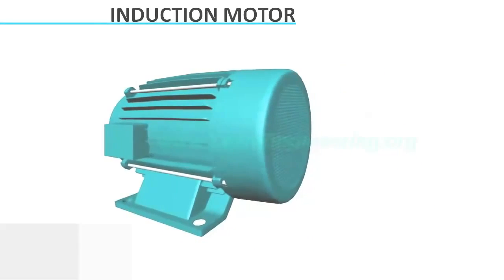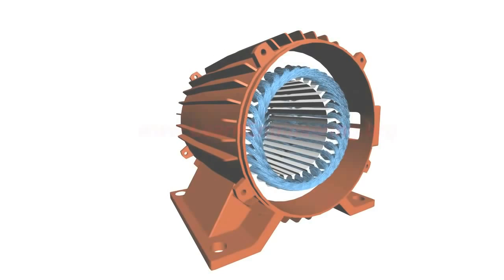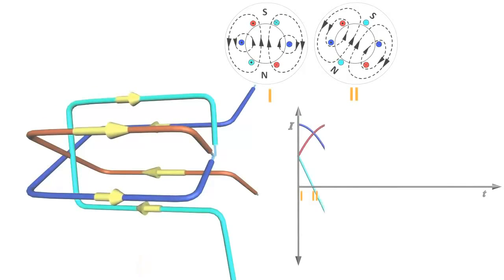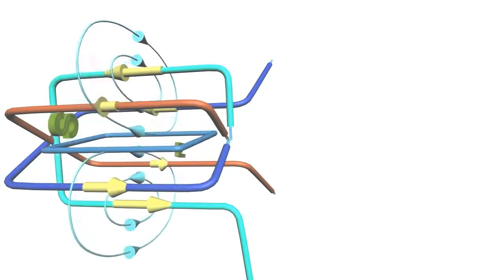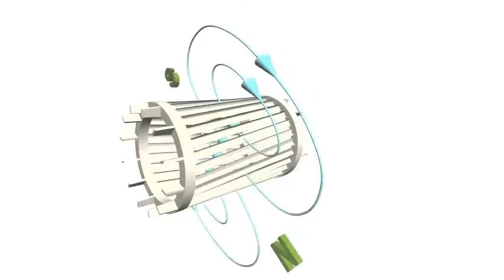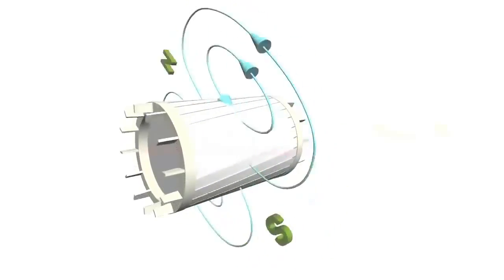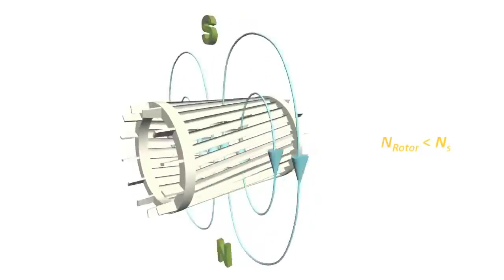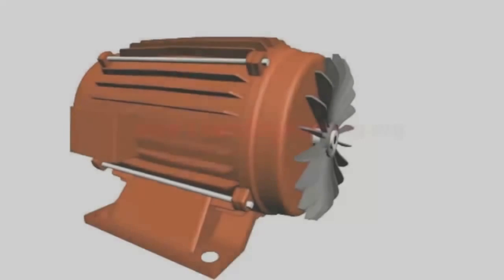3 phase induction motor theory Animation video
This video is help you to understand the basics of 3 phase induction motor.